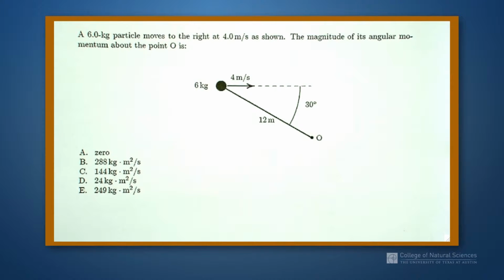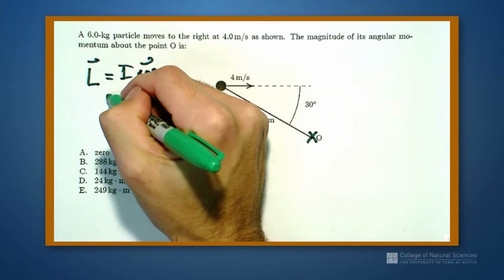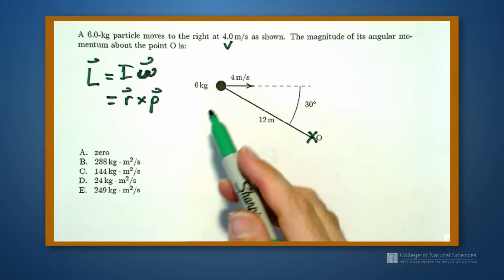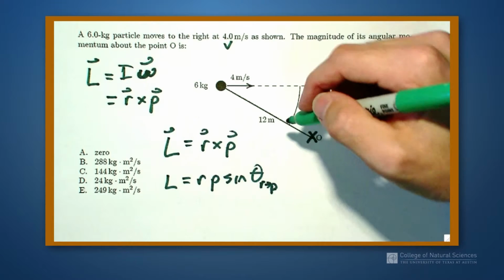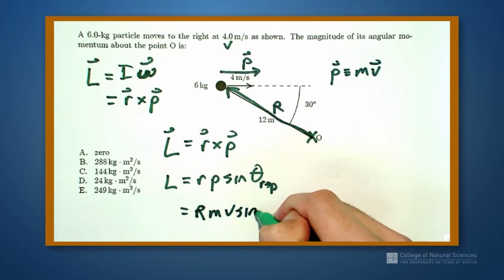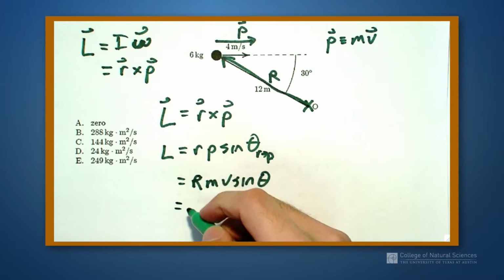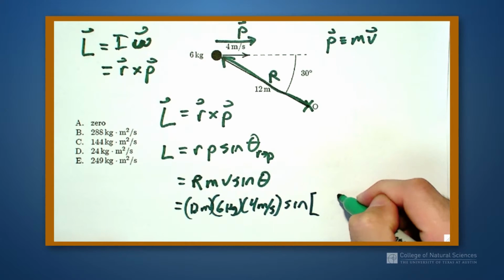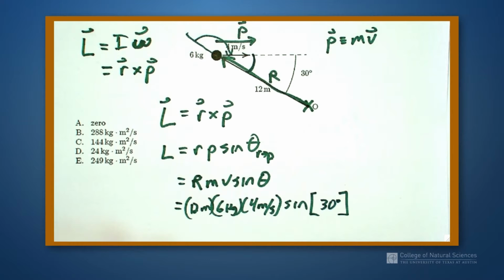Day 22 Vid 6